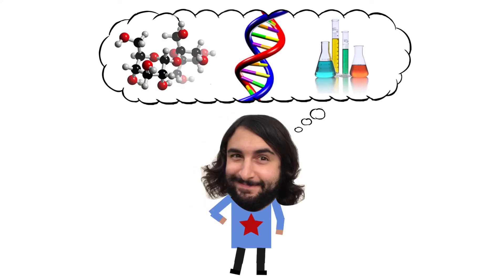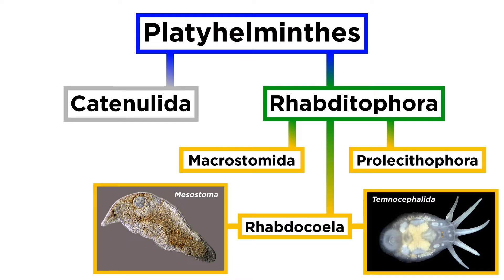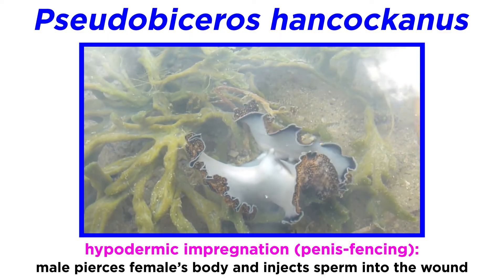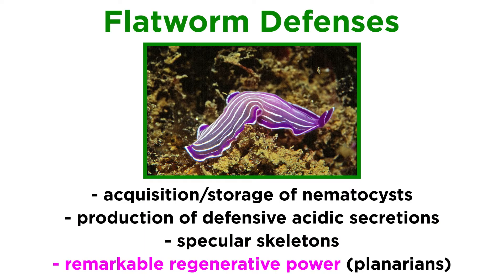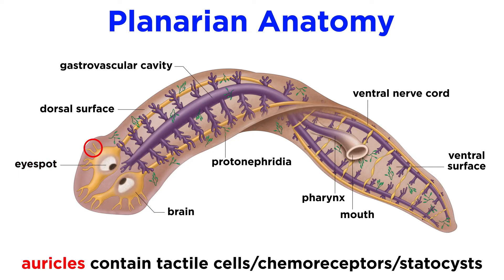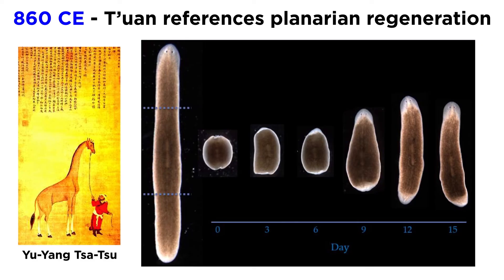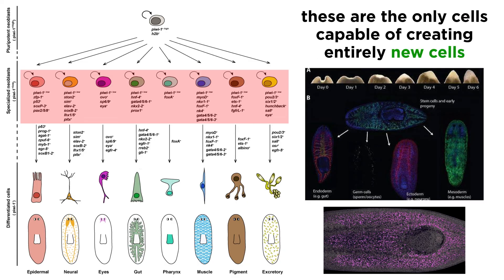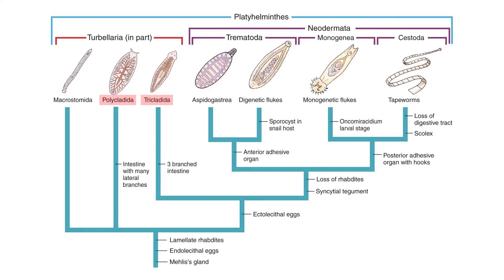Phylum Platyhelminthes Part 2: Free-Living Flatworms and the Problem With Turbellaria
With the basics regarding phylum Platyhelminthes covered, it's time to start digging into the clades within. Free-living flatworms were originally classified within the class Turbellaria. But more recently the clades needed to be rearranged, so instead this tutorial will focus on members of Rhabditophora. Specifically within, we will focus on clades Polycladida and Tricladida. This includes the well-known planarians like Dugesia. What do we know about these species? Let's find out!